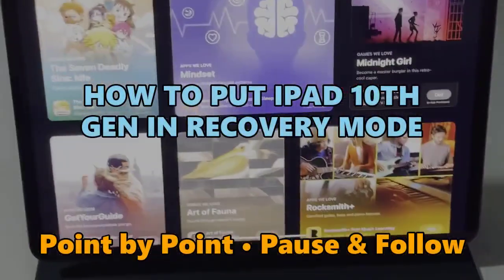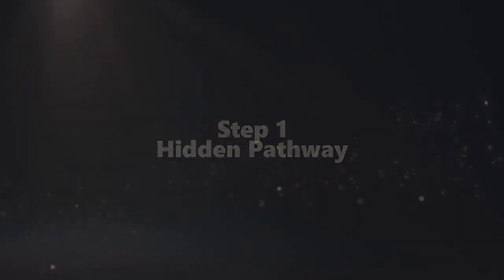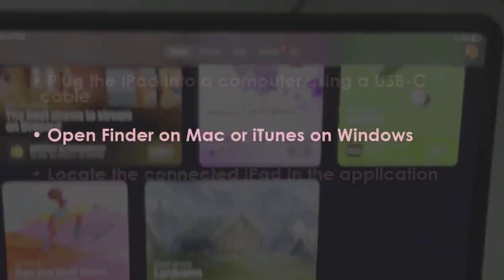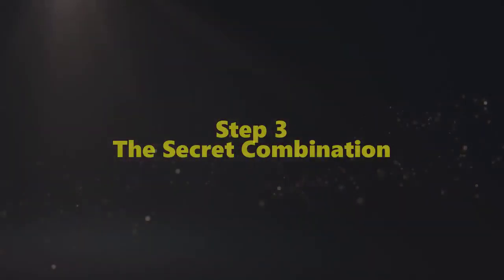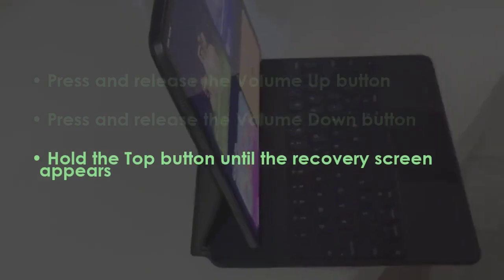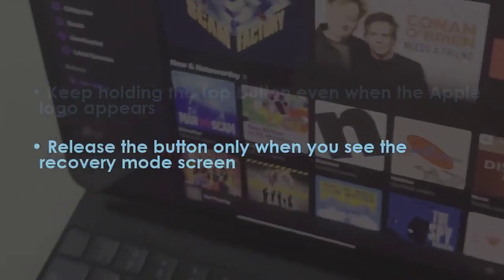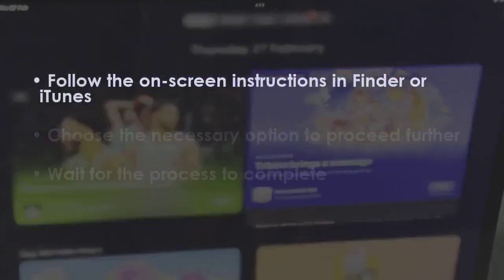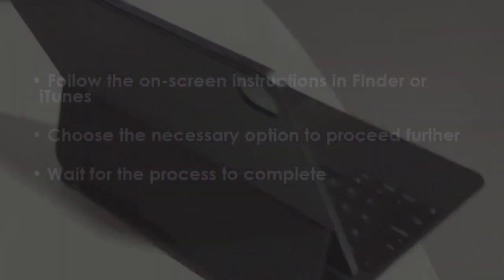HOW TO PUT IPAD 10TH GEN IN RECOVERY MODE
This point by point guide will help you in fixing ipad issues.
 Guide : [ how to put ipad 10th gen in recovery mode ]